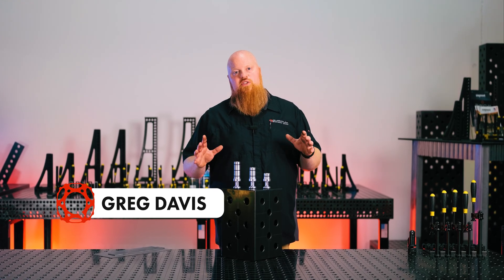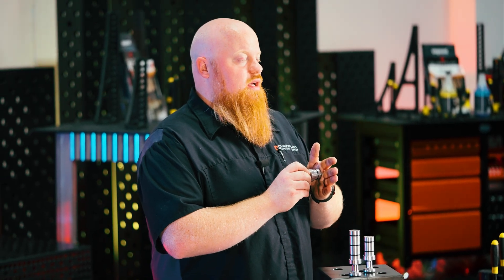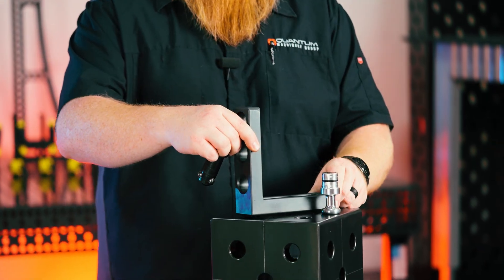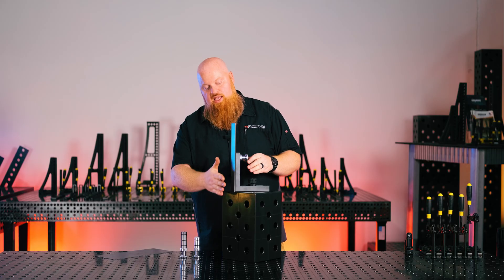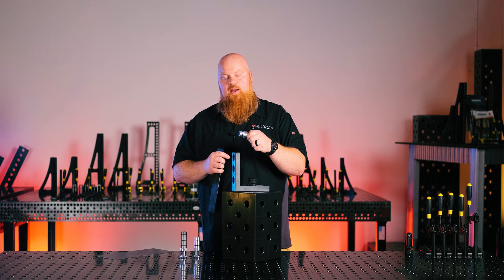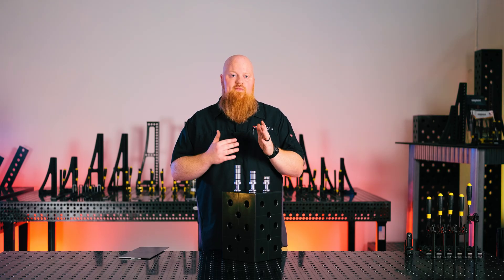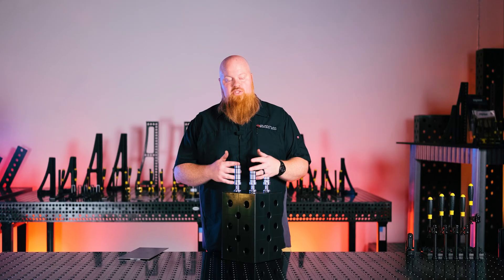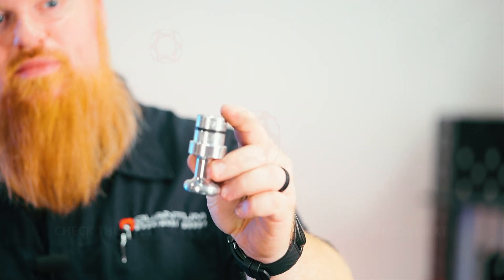The Siegmund Magnetic Clamping Bolt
If you're working with sheet metal on a Siegmund System 28 welding table, these aluminum magnetic clamping bolts are a must-have. Designed to hold your workpieces flush without obstructing your weld path, they come in three sizes (small, medium, and large) for maximum flexibility. In this video, we show how they work, how to use them with various fixtures, and why they’re perfect for sheet metal fabrication.

You Build. We Equip.
You don’t just need machinery. You need reliability. Speed. And expert support that doesn’t disappear after the sale. That’s why manufacturers, welders, and fabricators across the U.S. partner with Quantum.

Get The Best Tools Here.
Need a press brake that delivers? A welding table that actually holds up? Every machine we sell is engineered for precision and shipped from U.S. stock. Fast.

We Have:
• Siegmund Welding Tables (World’s #1)
• Laser Cutting Systems
• Roll Benders, Cold Saws & Band Saws
• Ironworkers, End Formers & Ornamental Tools
• Support from Real Experts; Before, During, After the Sale

Fast Shipping. No B.S. Just Performance.
• Most in-stock machines ship in 1–3 business days
• Backed by factory-trained sales engineers and techs
• U.S. showroom in Charlotte, NC

QuantumMachinery.com

You’re building something that lasts. So are we.